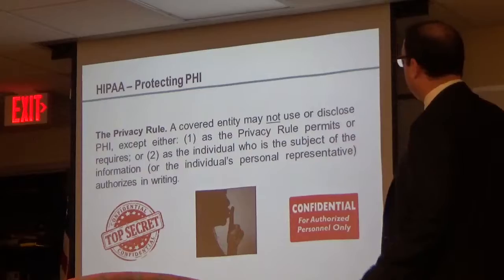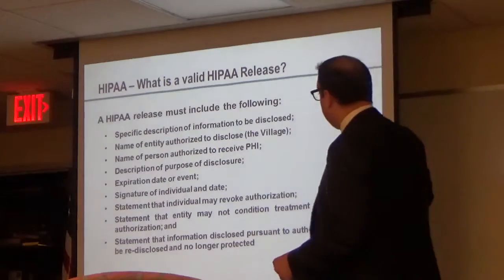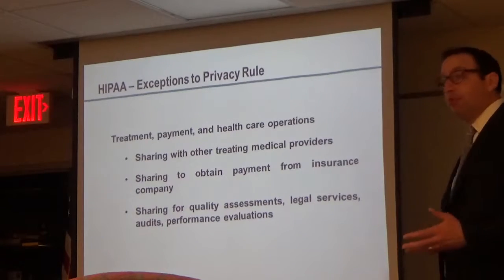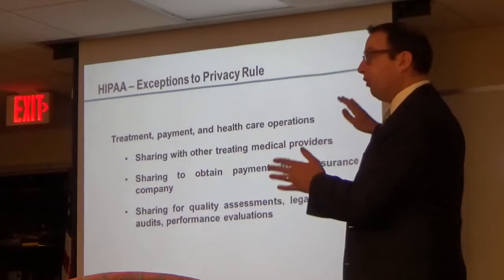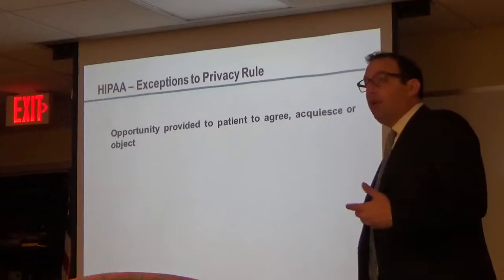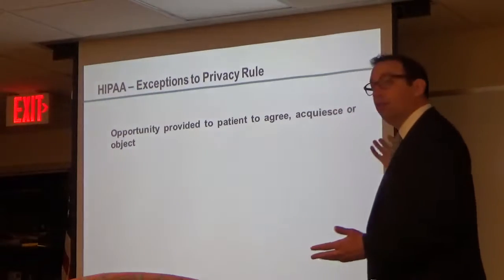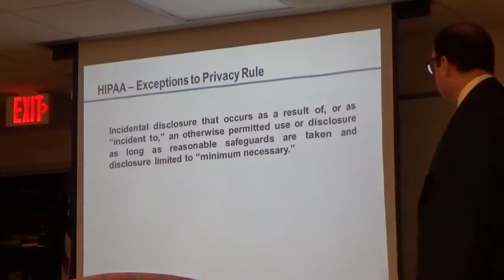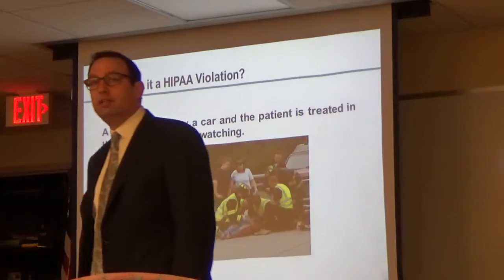FOIA 9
Annual FOIA Training